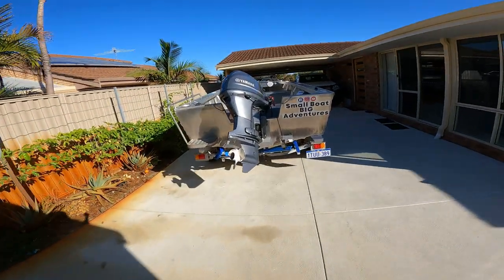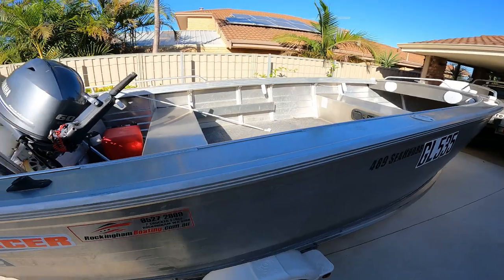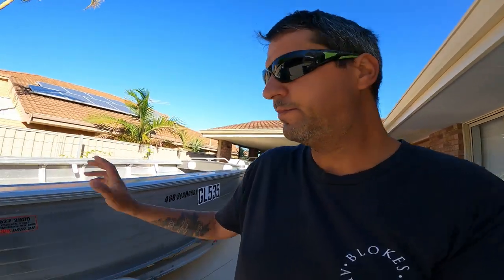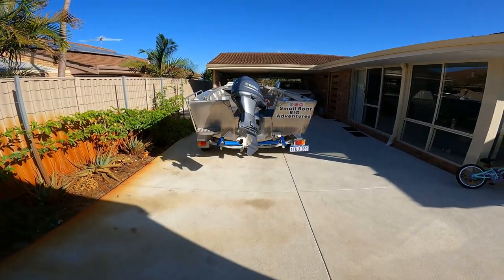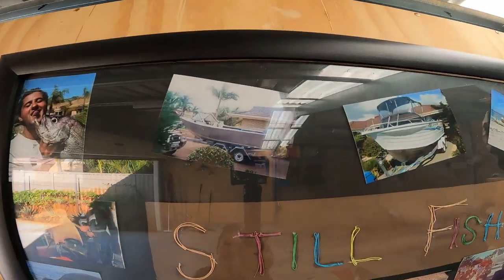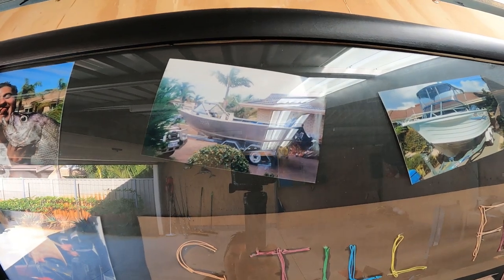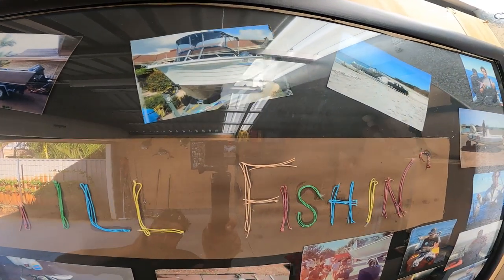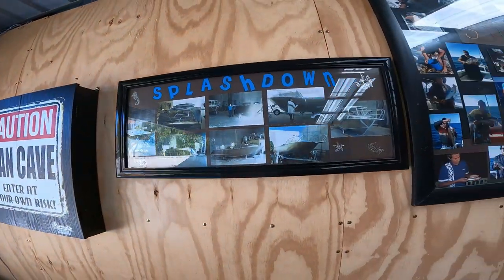Sending the tinny off for sale! Also a bit of history on the Boat's Al has had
Today is D Day for Al who is dropping the boat off to the Sale yard to find its new owner.

Also a look into the history and some of the boats Al has had through the years.

Small Boat BIG Adventures